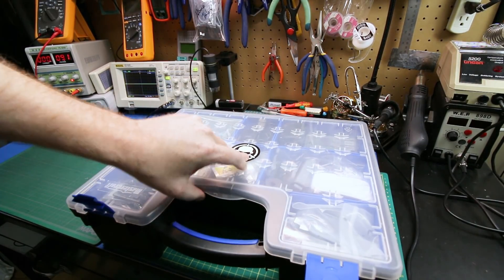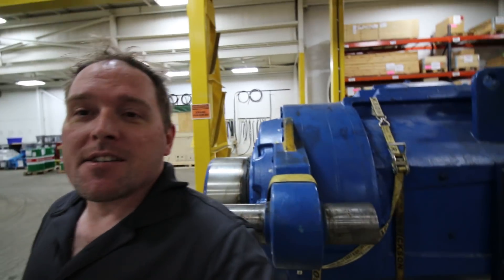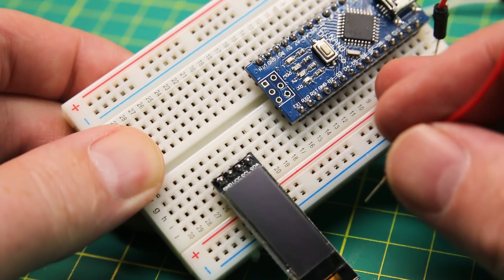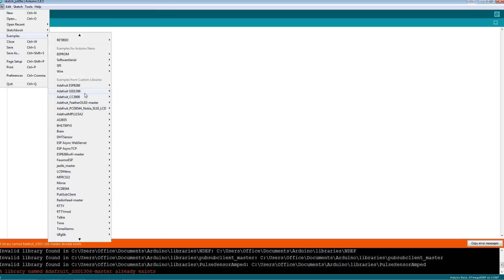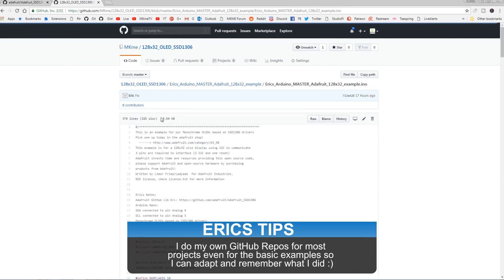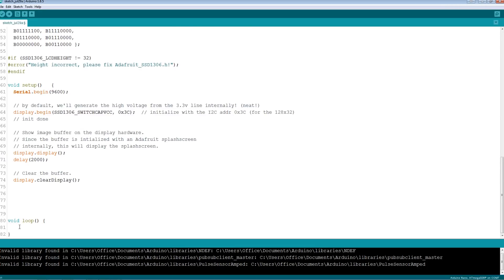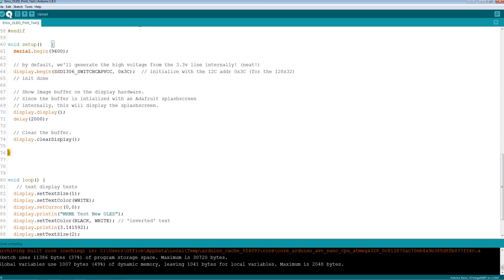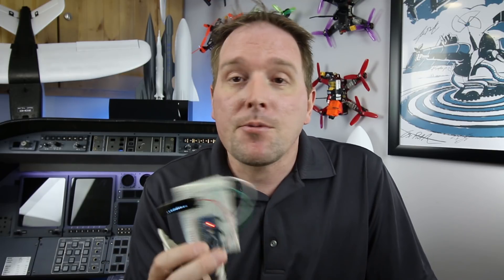Electronics BASICS- OLED Display For DIY Projects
How to get the 128x32 OLED display working with your Arduino Projects! Easy DIY Tutorial and some Maker fun.

I decided to do some back to basics Arduino Tutorial and Maker Vlogs this week. Join me for some builds and project fun using this 0.91" IIC I2C OLED LCD Display 128x32 3.3V/5V display from scratch using the Adafruit library.

Anyone can build Arduino and DIY projects- I intend to show you how. I hope you enjoy the more Vlog style format!

Arduino Nano
Jumper wires